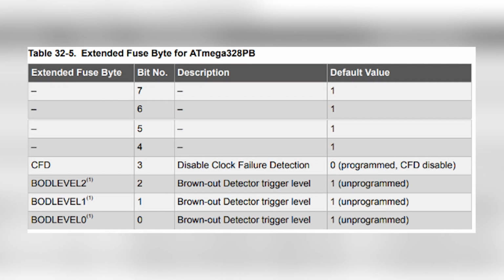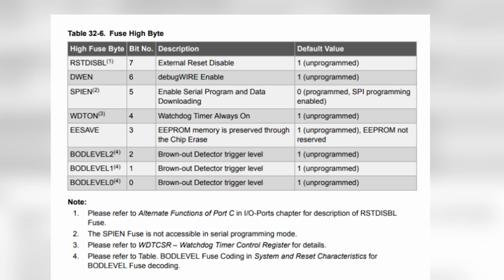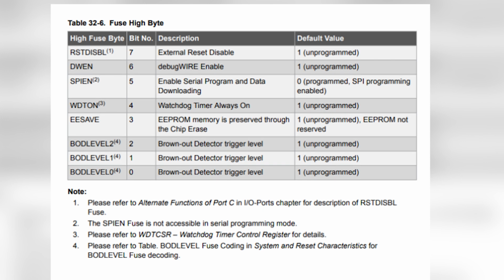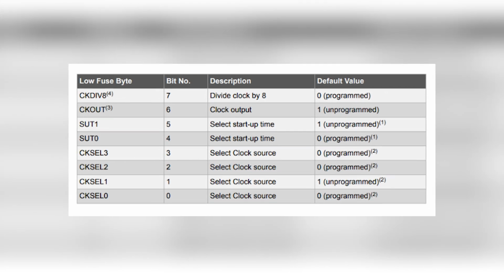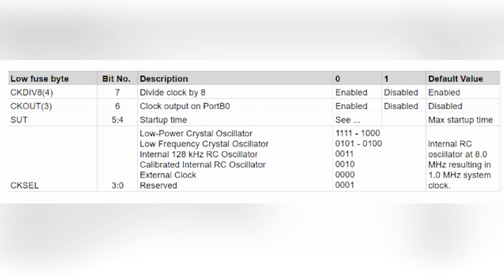Microchip spec sheet confusion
I needed to check a spec sheet for a Microchip microprocessor recently and was surprised how confusing the writing was. I'm posting this video to shed light on a problem that is wasting a huge amount of engineering time - and a providing a path to how this can be corrected.

Just after putting the video together I needed to check cap values for the CPU crystal and found that description virtually unintelligible as well.

I like Microchip products but I wish they would get it together with the docs.